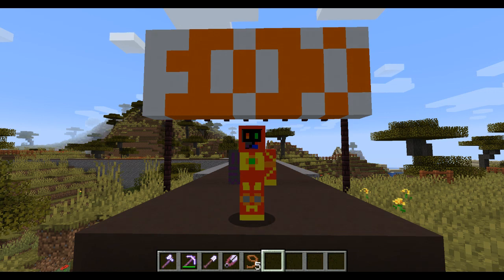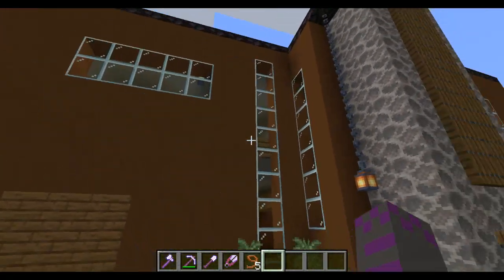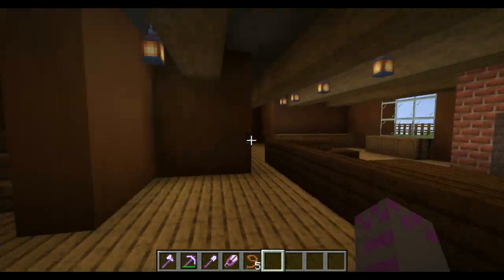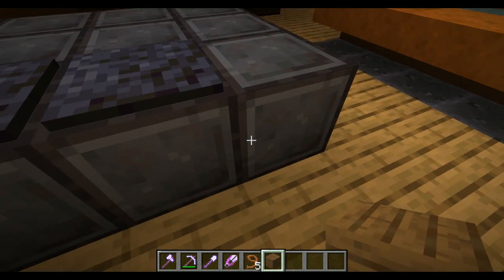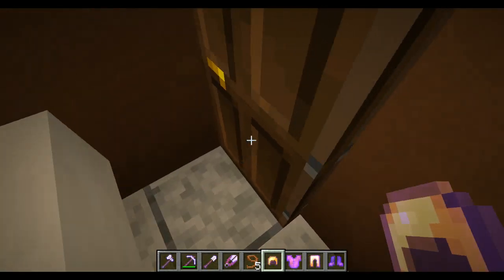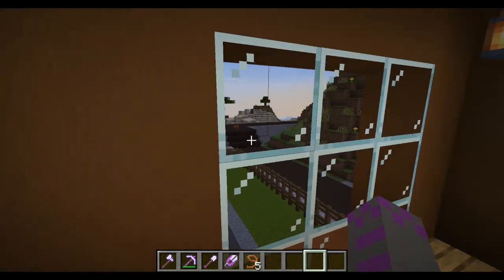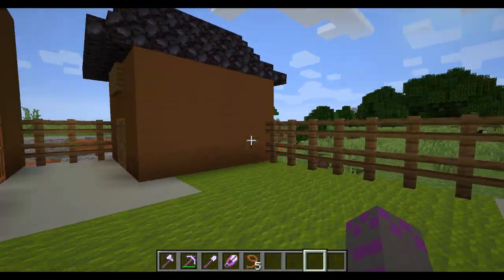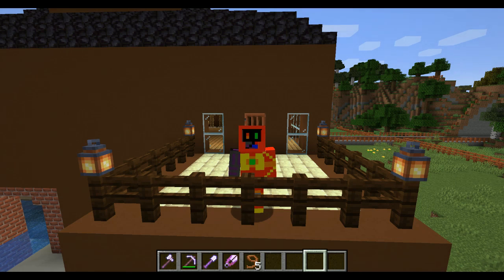New Inator Village MC House Tour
Inator Army Book Series:

FriendlyPix - YES
Blogger - YES
Mixer - YES